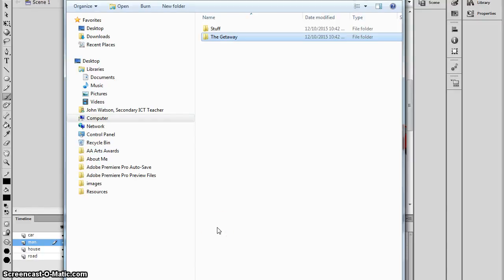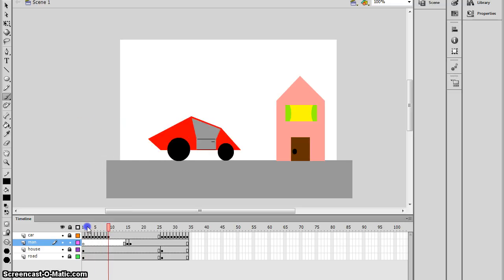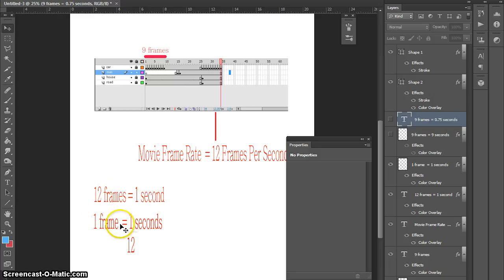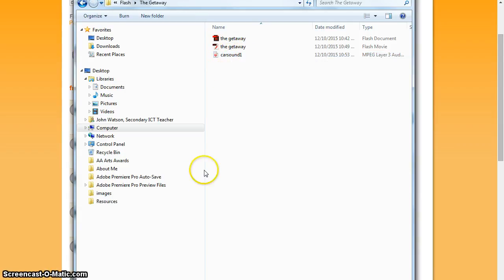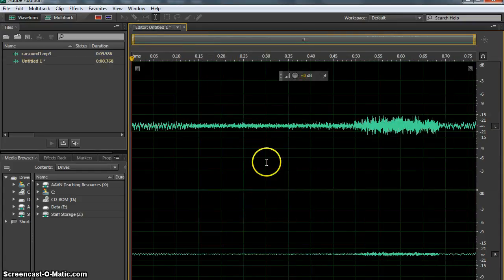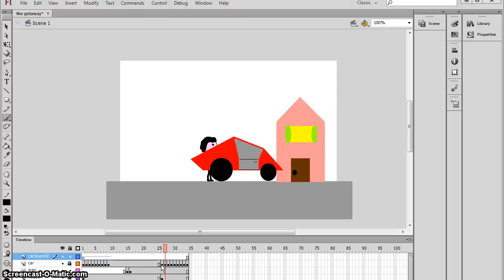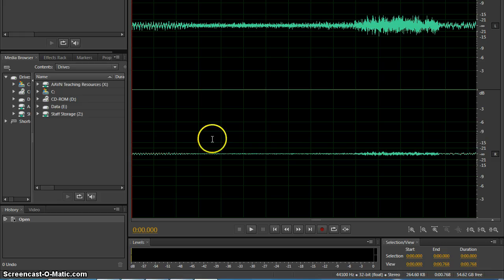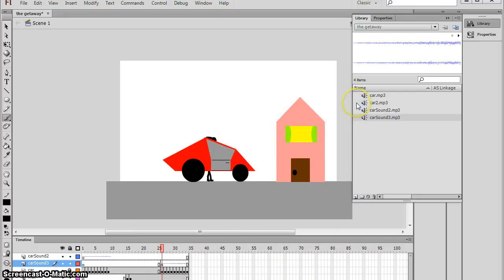sounds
How to import appropriate length sounds into Flash